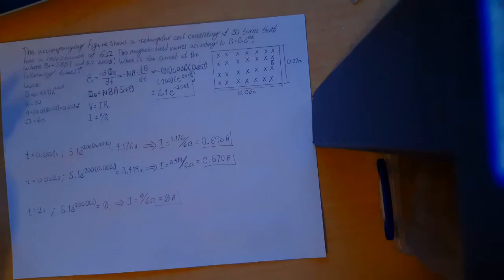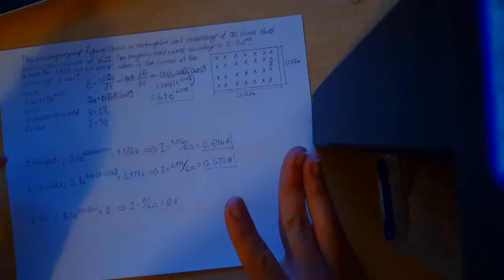Finding the induced current from a magnetic field | Physics 1963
Project for my Physics class.

I may upload more of these, hopefully.